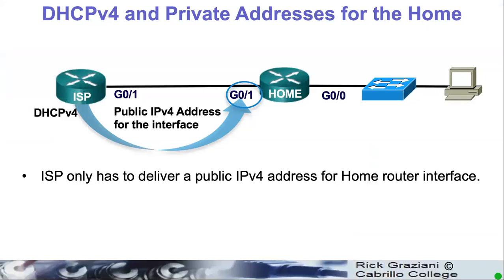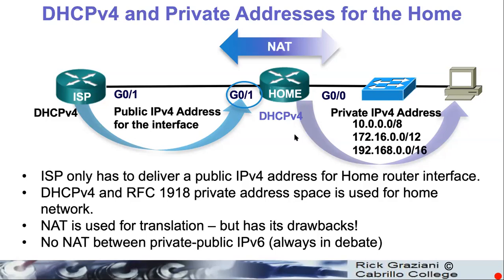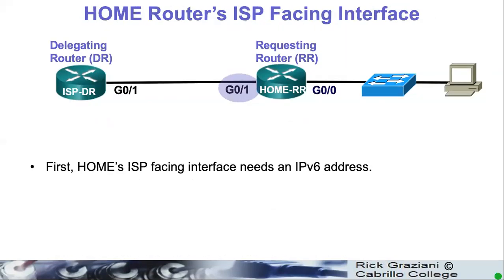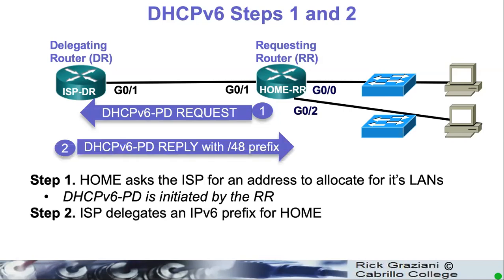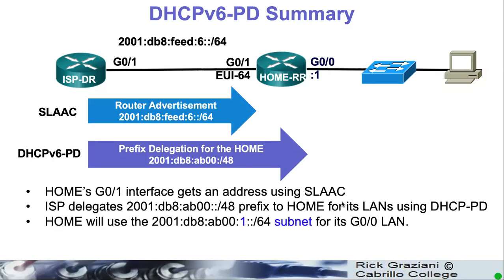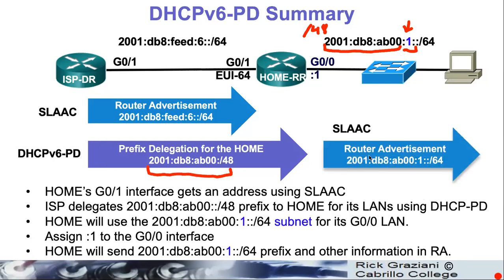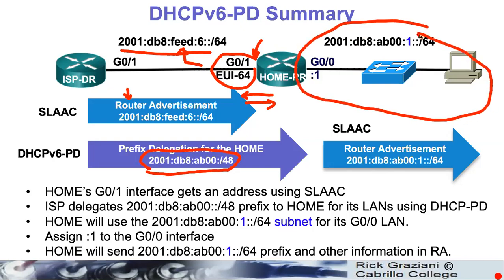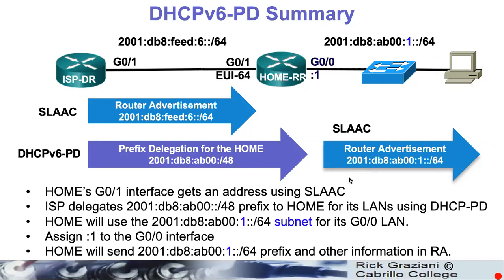11c DHCPv6 Prefix Delegation